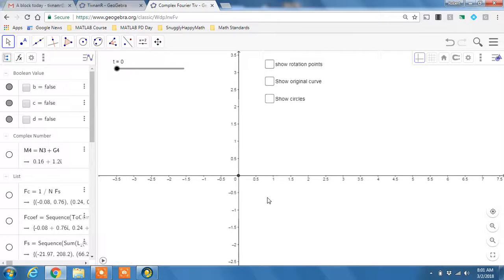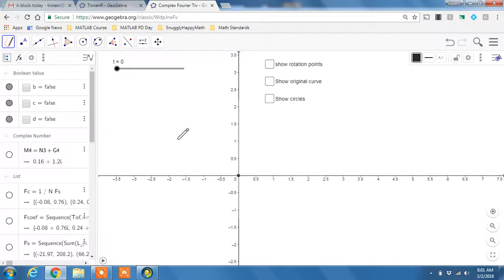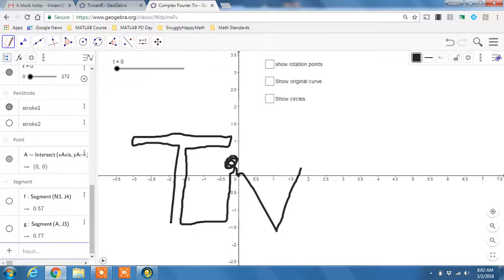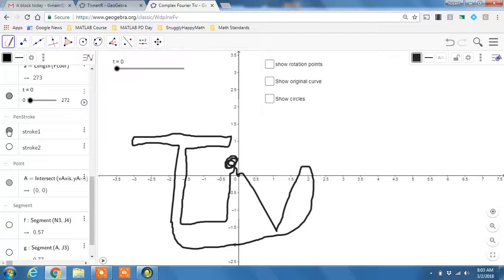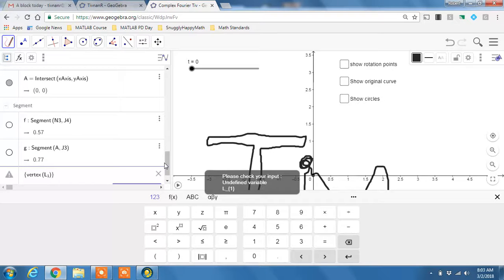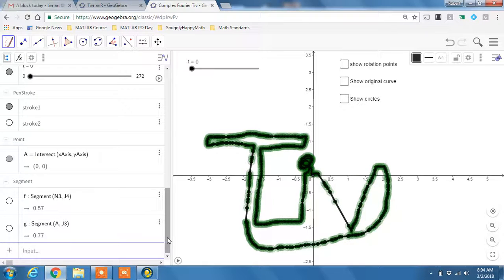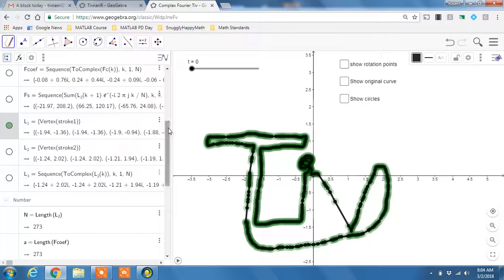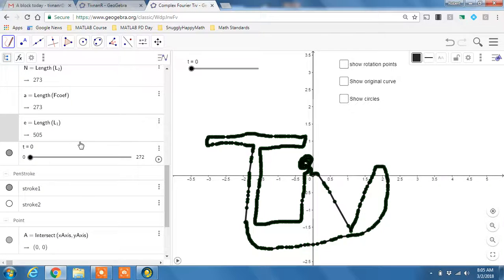Curve sketching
This video shows you how to make your own closed-loop curves and sampled points along the curve using Geogebra.